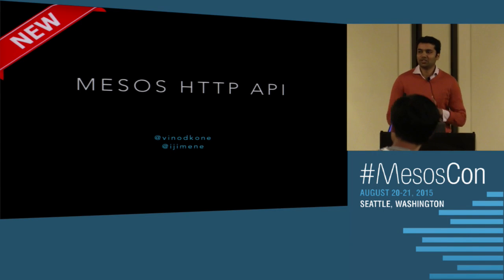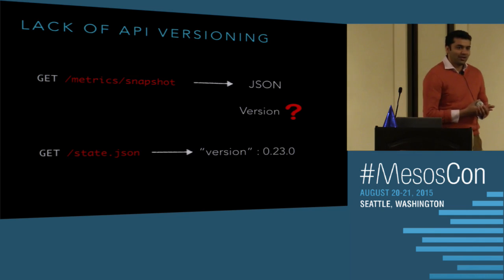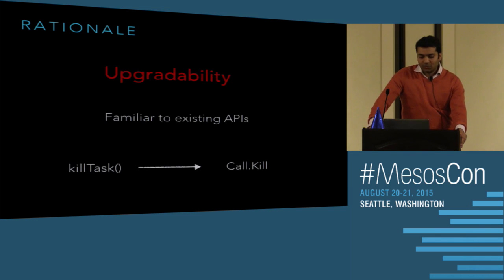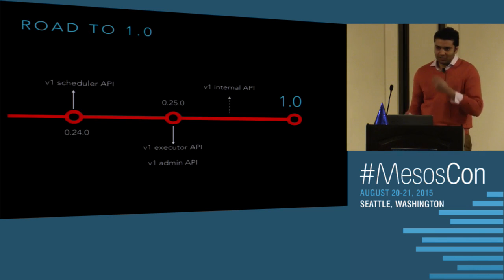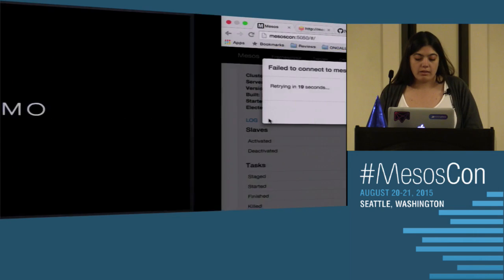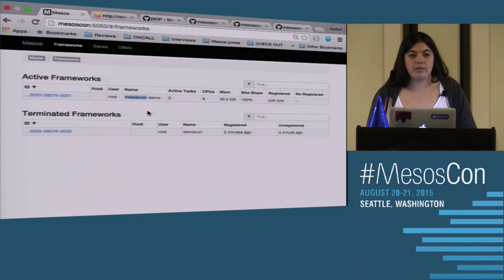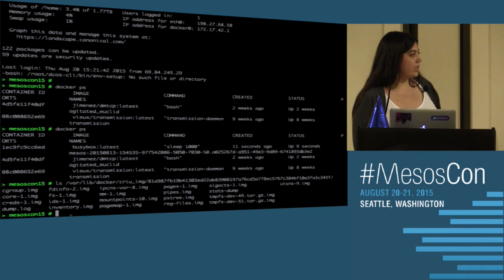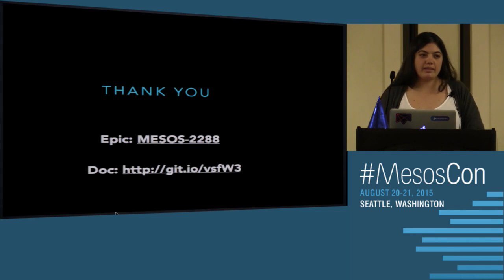The New Mesos HTTP API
Vinod Kone, Twitter, Isabel Jimenez, Mesosphere